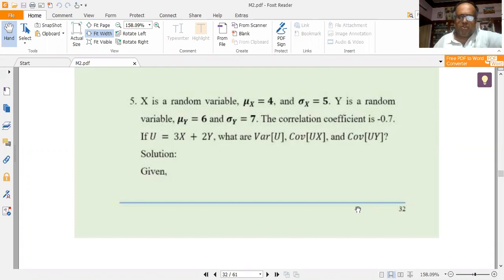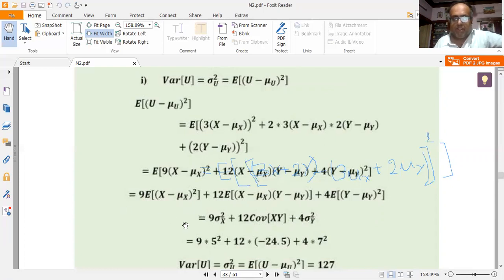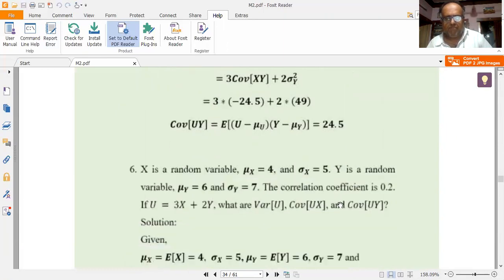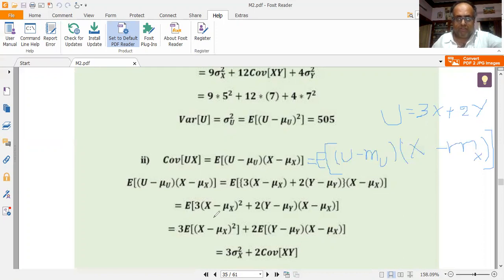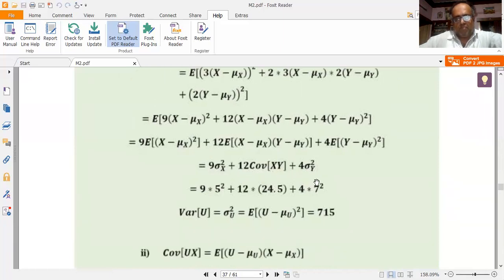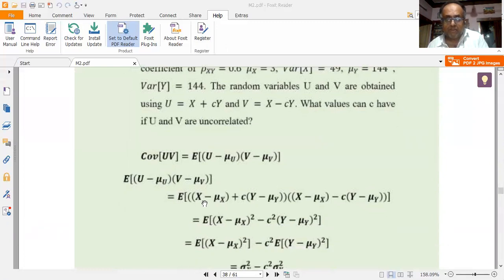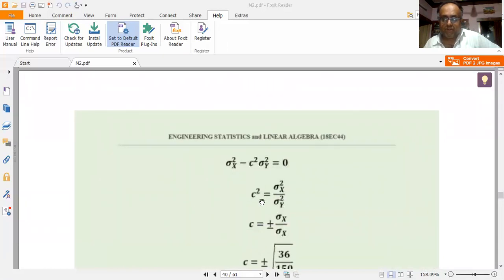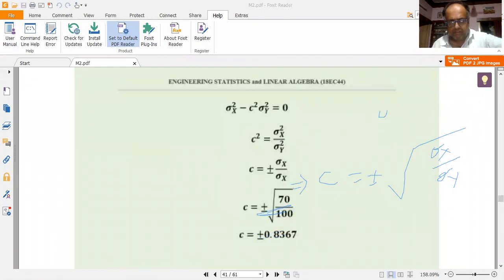M2 5 3